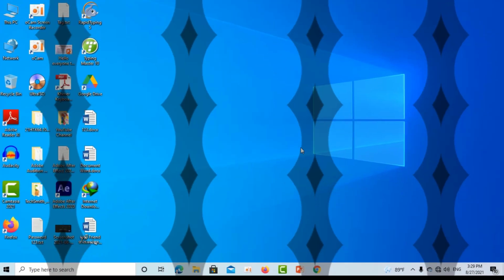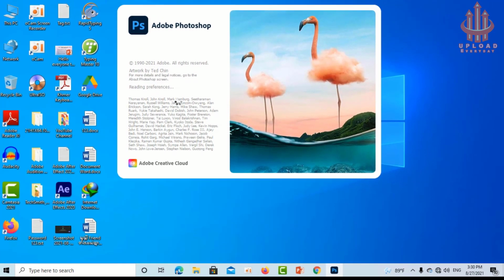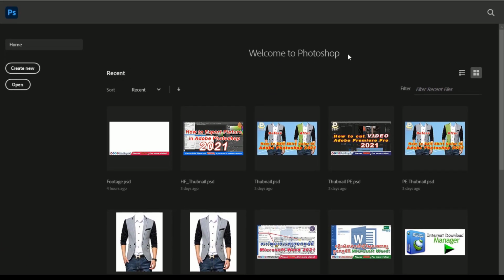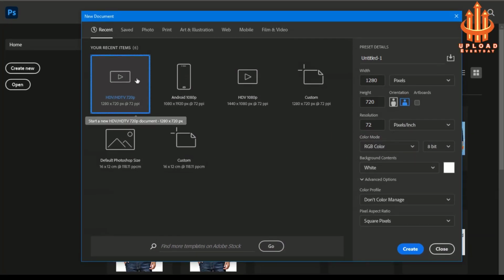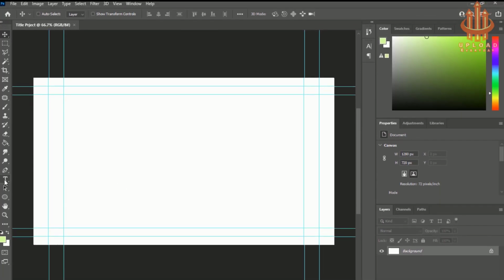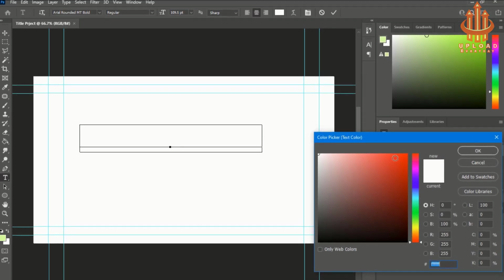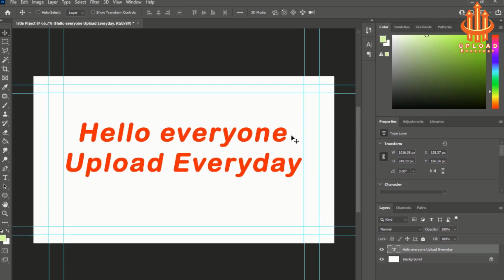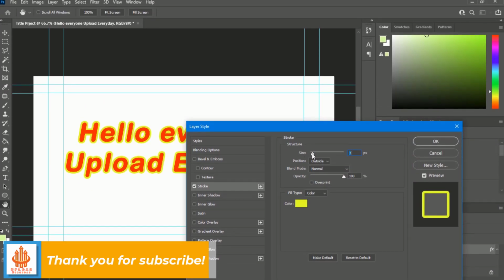How to Add Text in Adobe Photoshop 2021 - #9 - Upload Everyday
**Welcome to "Upload Everyday" Channel, We channel provide to video upload everyday. How to Add Text in Adobe Photoshop 2021 - #9 - Upload Everyday
** Please click link under if you want to see more video!